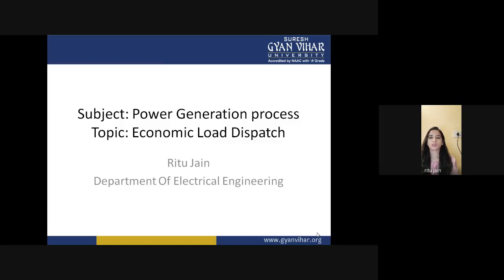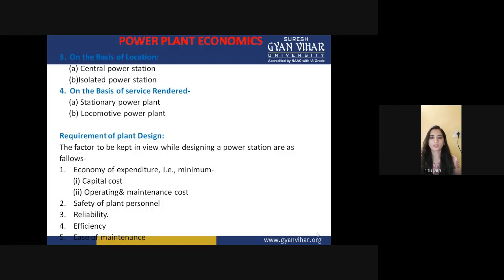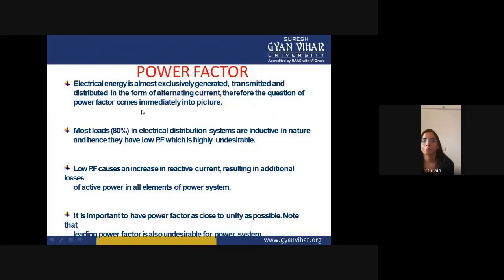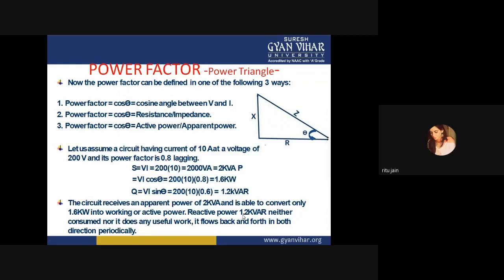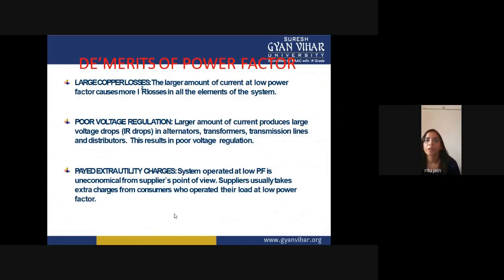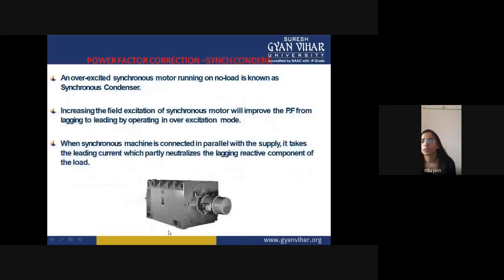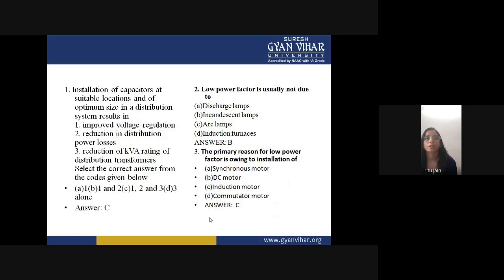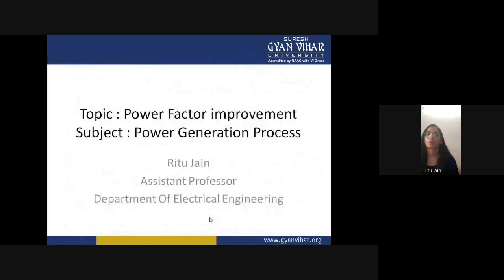Lecture32 power generation process